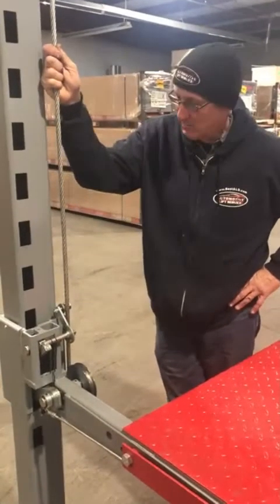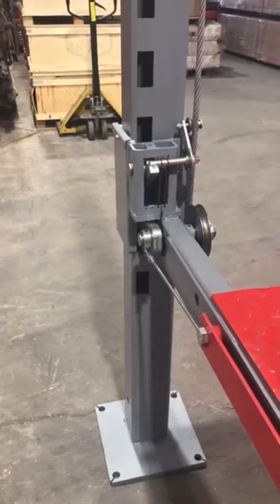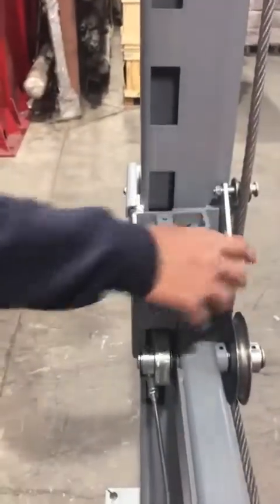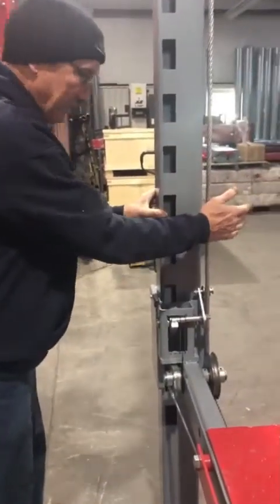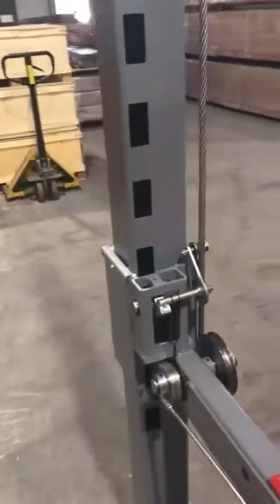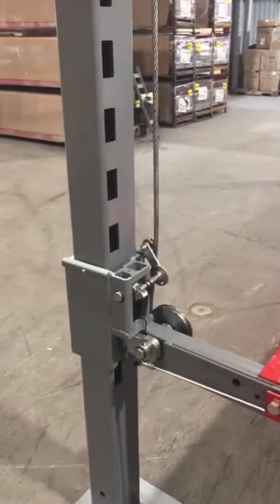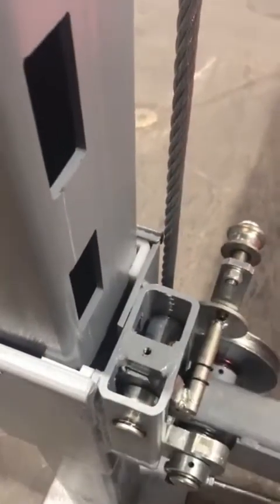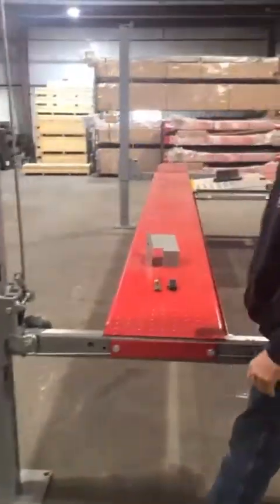Secondary Lock Safety from Advantage Lifts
In this video, you’ll be guided about the secondary lock mechanism on
car lifts. This lock mechanism is an added advantage to the primary lock system and
ensures the extra safety of the lifts. This short clip clearly depicts how the secondary
lock comes into action and how it can be controlled. Secondary lock safety prevents
the carriage from dropping down. This lock mechanism by Advantage Lifts is the way
to protect the lifts in the garage.

Keep watching.